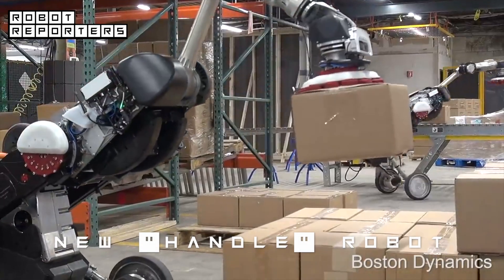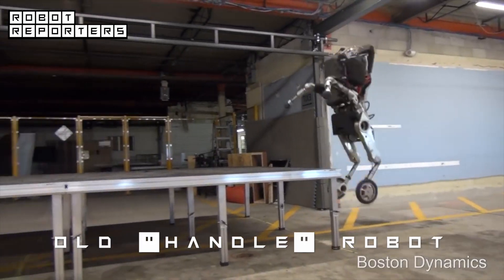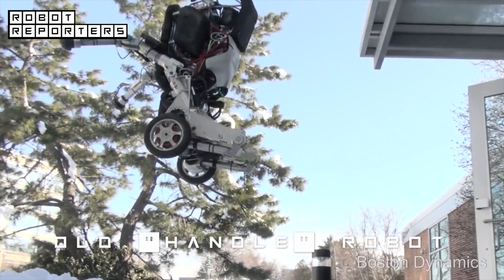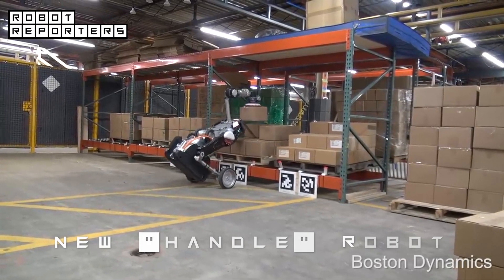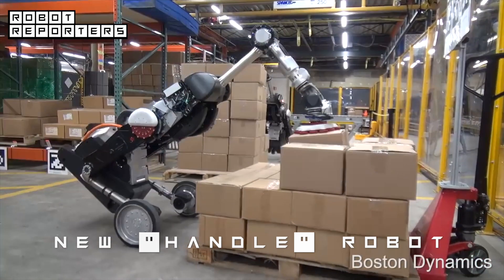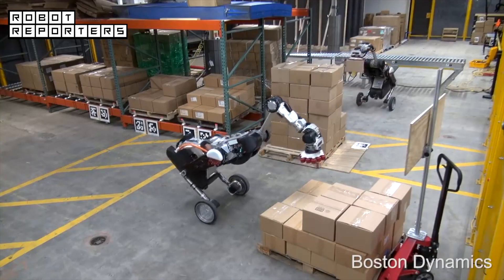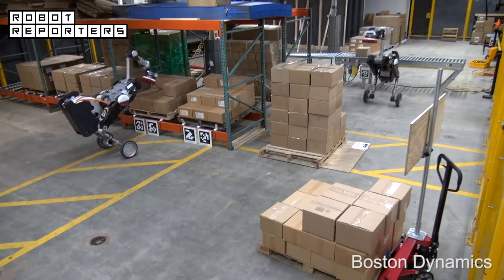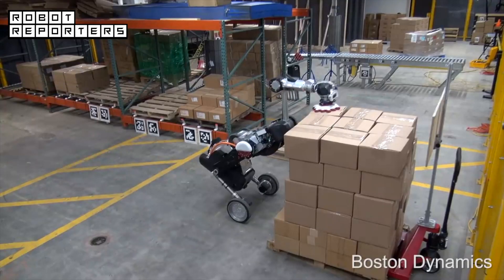New "Handle" Robot will move your boxes - pallet building and depalletizing 2019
The 2019 version of the Handle Robot from Boston Dynamics has been repurposed for logistics. Thanks to the onboard vision, the manipulation robot can localize boxes, stack SKY pallets and depalletize quickly and precisely.

The new model "Handle Robot" is suitable for warehouse work.

- - - Video courtesy - - -
Boston Dynamics